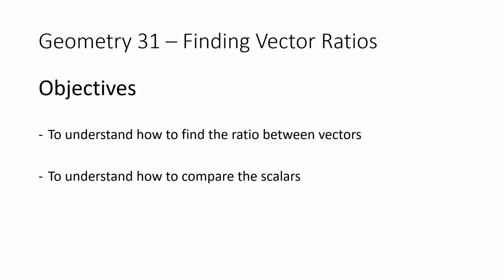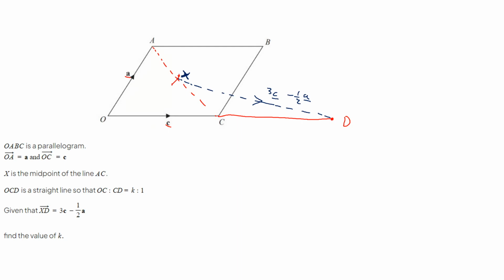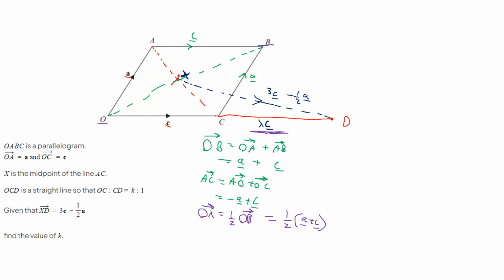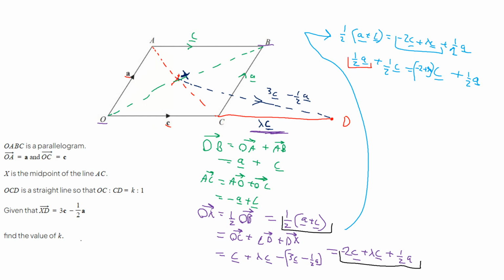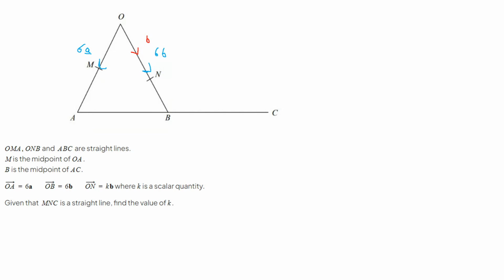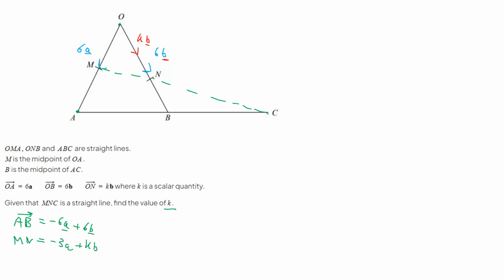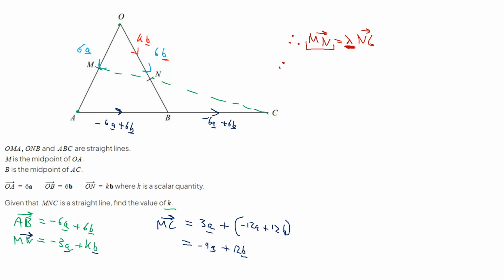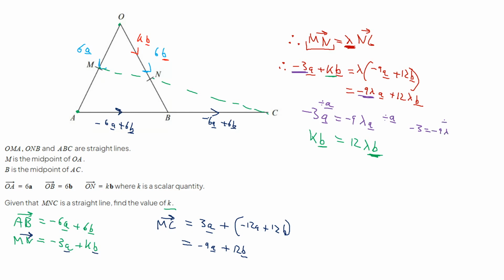Finding Vector Ratios - Geometry 31